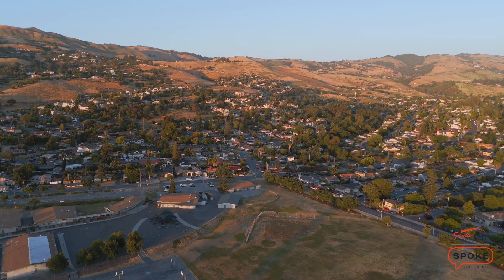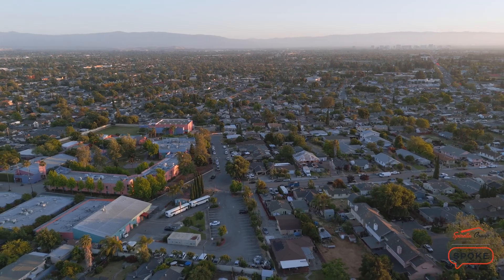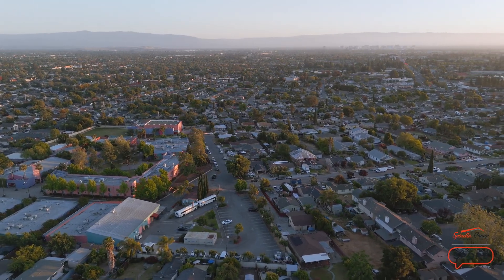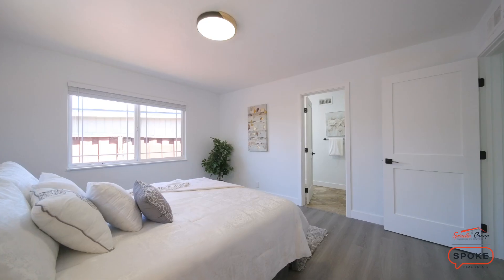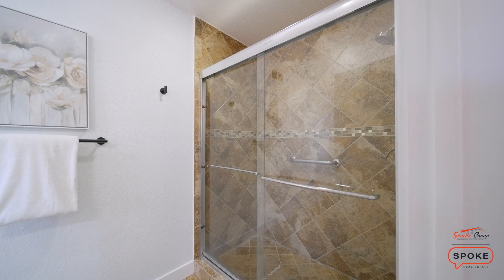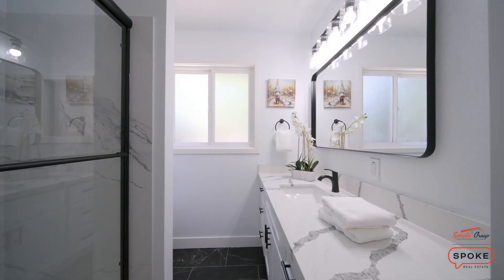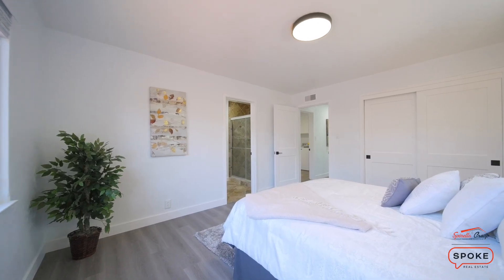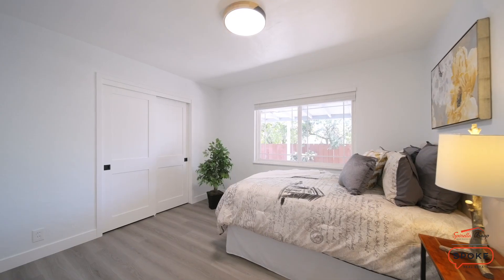𝑺𝒂𝒎 𝑺𝒑𝒊𝒏𝒆𝒍𝒍𝒂 𝒑𝒓𝒆𝒔𝒆𝒏𝒕𝒔, 3403 𝑽𝒊𝒆𝒘𝒎𝒐𝒏𝒕 𝑪𝒐𝒖𝒓𝒕, 𝑺𝒂𝒏 𝑱𝒐𝒔𝒆, 𝑪𝒂 95127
Extraordinarily Captivating and Remodeled Home with Fabulous Upgrades! Centrally located in San Joses East side, this 3BR/2BA, 1,591sqft property delights with a freshly painted exterior, paved two-car driveway, and an attached two-car garage. Lovingly reimagined for modern needs, the one-level home features new interior paint, new faux wood floors, openly flowing layout, sizeable layout, and a stunning new chefs kitchen with trendy two-tone shaker cabinetry, stainless-steel gas stove, stylish counters, beautiful hardware, and an adjacent dining area. Bask in the spacious primary bedroom, which has ample closet space and a reimagined en suite with premium finishes. Two additional bedrooms provide cozy retreats for loved ones, while the renovated full guest bathroom impresses with a gorgeous vanity, shower/tub combo, and matching hardware. Other features: laundry area, private fenced-in yard, recessed lights, near schools, restaurants, and shopping, and more! Come See Today!

📲 We have so many people contacting us who are moving here to Silicon Valley California and we ABSOLUTELY love it! Honestly if you are moving or relocating here to Campbell, Cupertino, Gilroy, Los Altos, Los Gatos, Milpitas, Morgan Hill, Mountain View, Palo Alto, San Jose, Santa Clara, Saratoga and Sunnyvale , we can make that transition so much easier on you!!